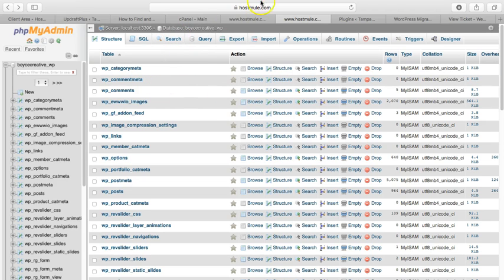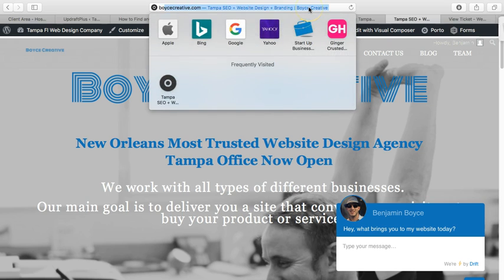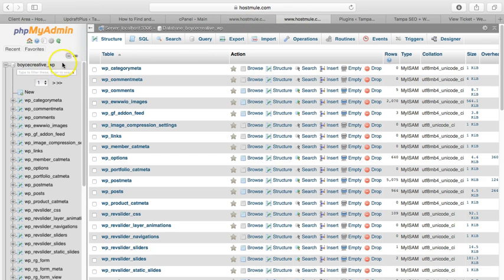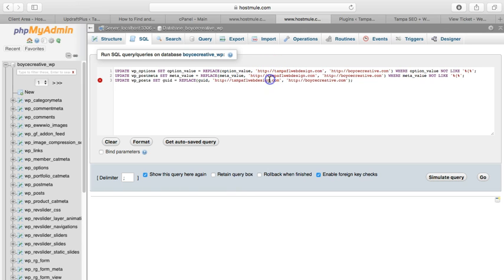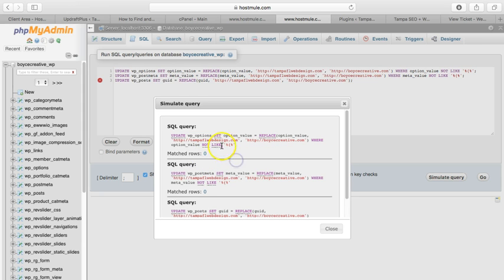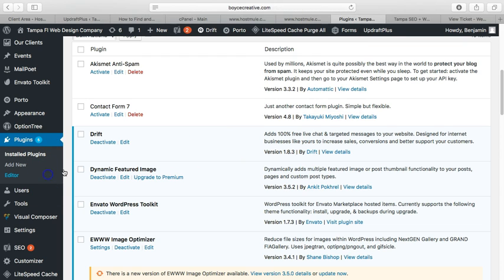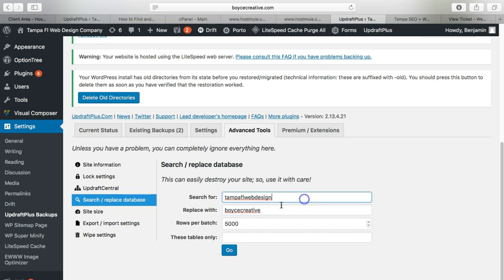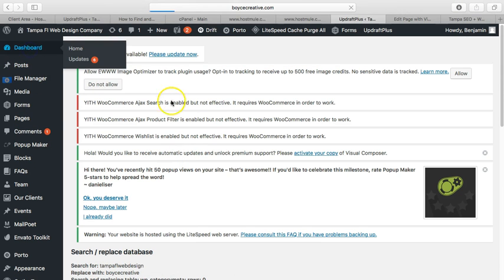WordPress Site Migration | Site Keeps Redirecting To Old Domain| PHPMYADMIN Fix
In this video we go over exactly how to fix a WordPress Site Migration where you keep getting redirected to the old domain name. To do this you will need access to phpmyadmin.

From there we are going to run some code to execute a search and replace.

PS. If your looking for SEO or Web Development Help check out